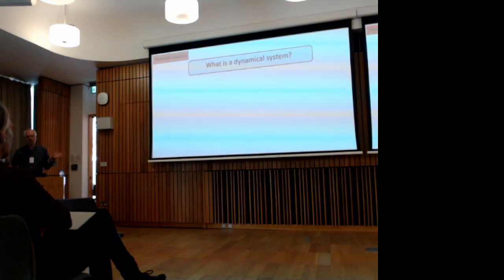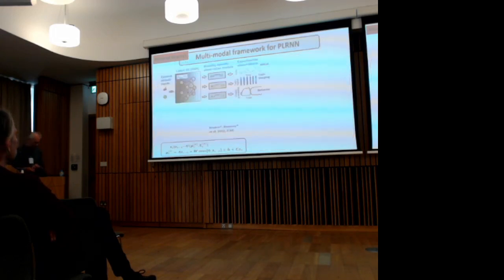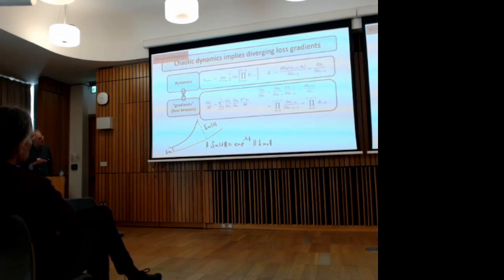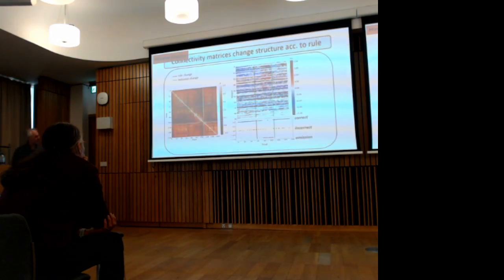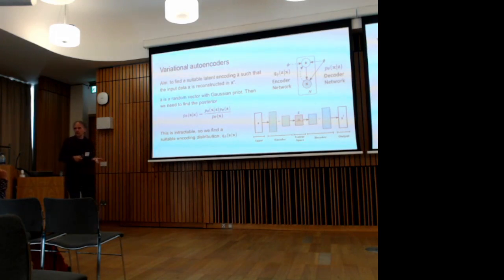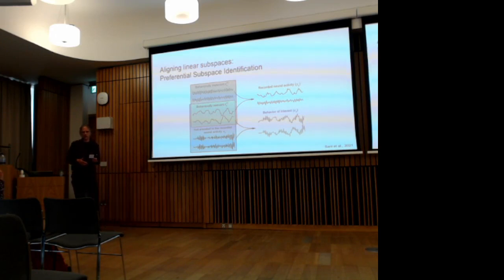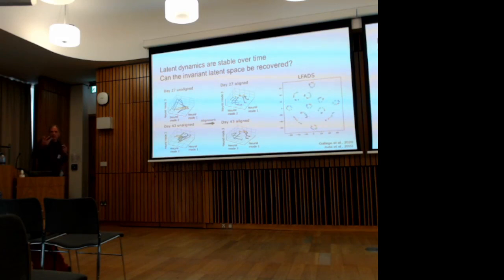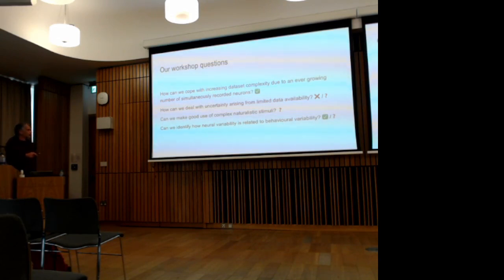Population models for large-scale neural recordings: Daniel Durstewitz, Matthias Hennig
Building population models for large-scale neural recordings
9-10 June 2022

Informatics Forum, University of Edinburgh

Speaker: Daniel Durstewitz
Talk: Deep Dynamical Systems Reconstruction for inferring neural computations from physiological time series

Speaker: Matthias Hennig
Talk: Towards interpretable nonlinear state space models for neural activity